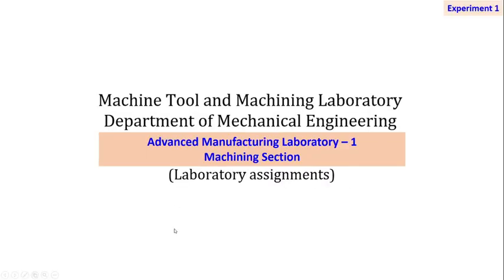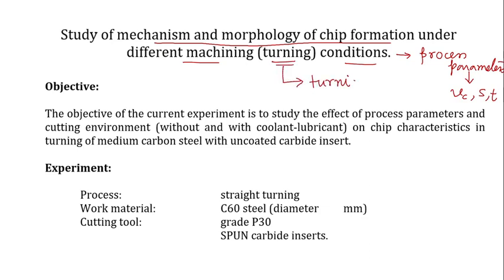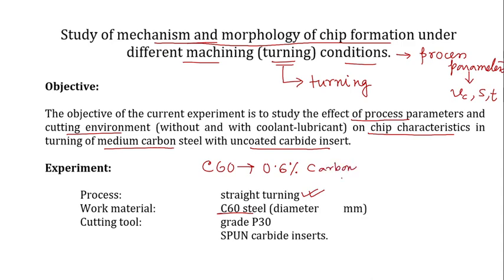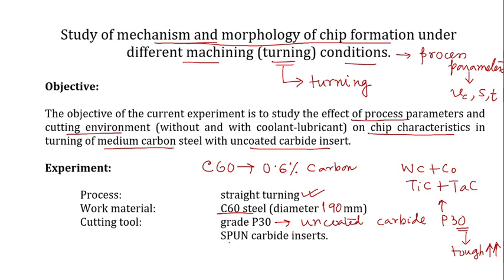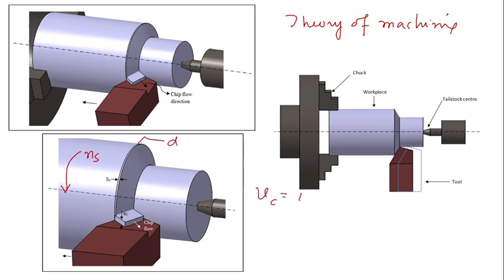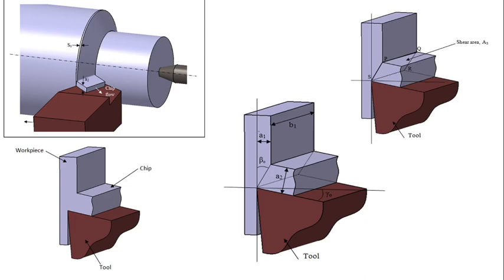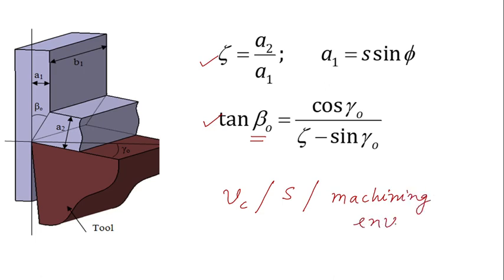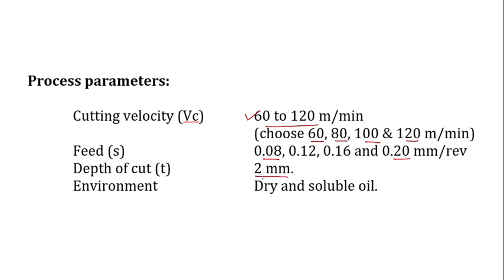Experiment 1 - Lecture Video - Chip Formation